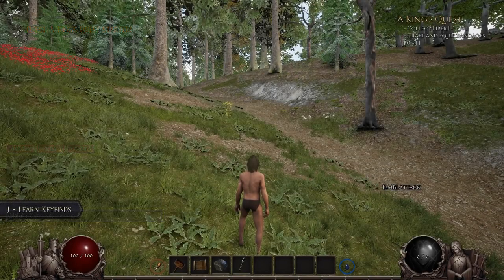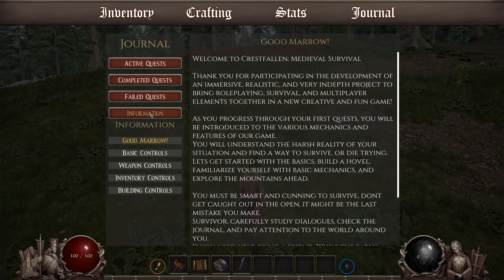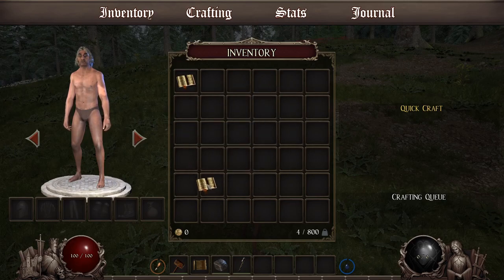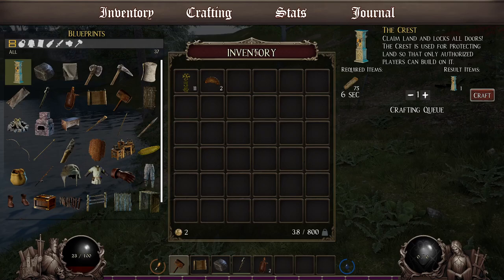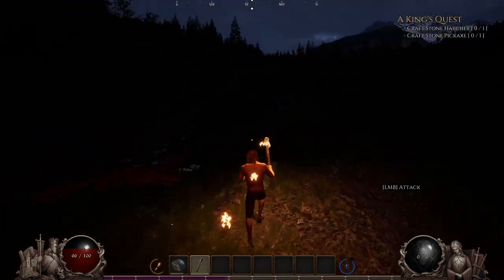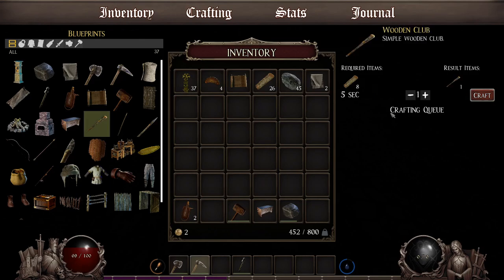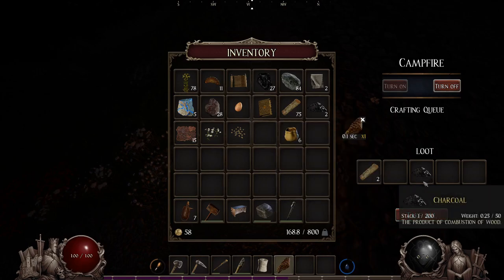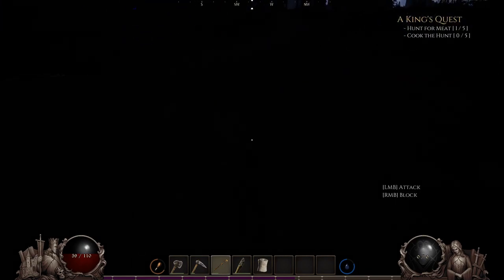Crestfallen: Medieval Survival Demo Ep1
Hail to the King! In Crestfallen: Medieval Survival, players clash for dominance over the realm through strategic castle  building and fierce combat. Craft epic armor, forge deadly medieval weapons, and build a kingdom worthy of legend . Create a Guild , trade goods, and prevail!